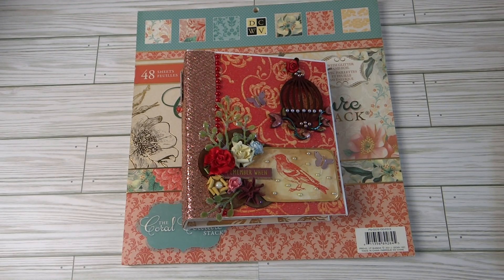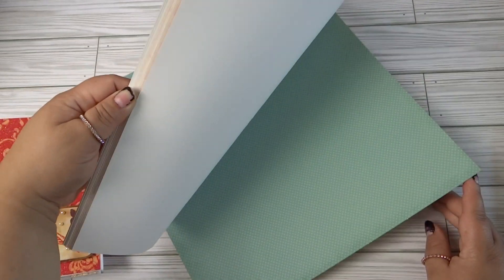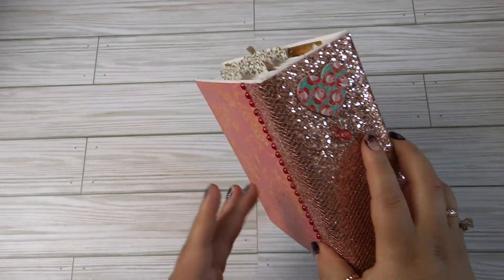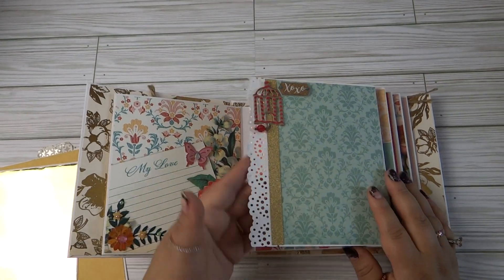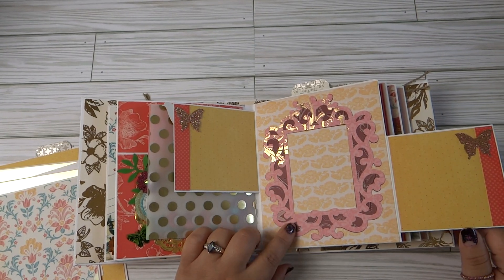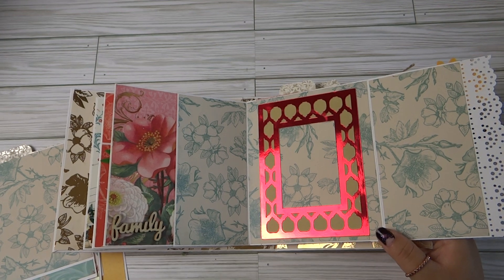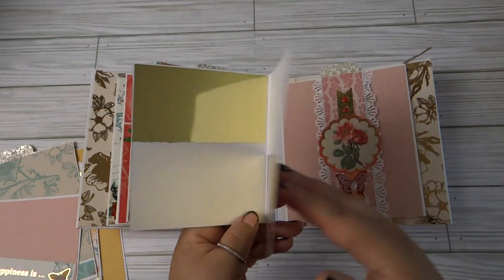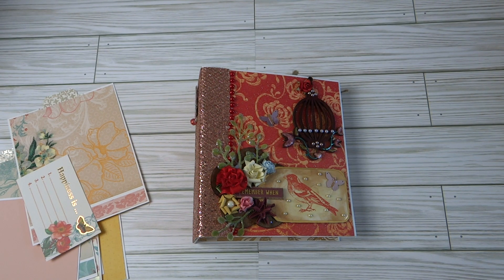"Coral Couture" Mini Album